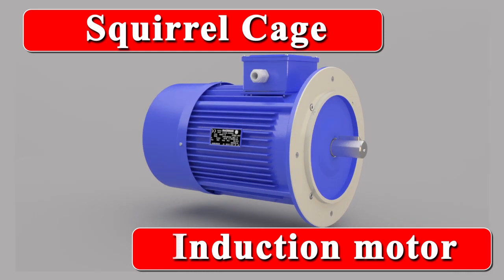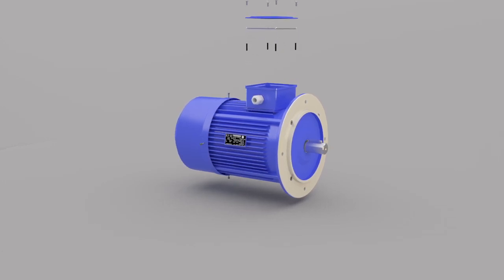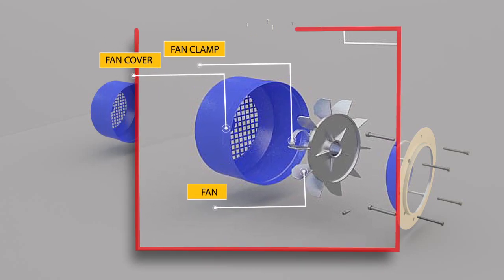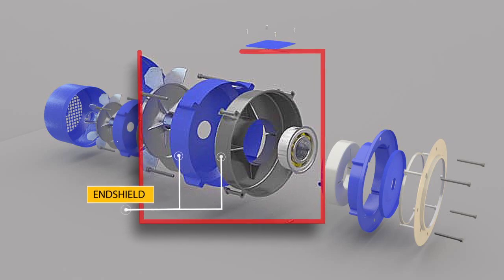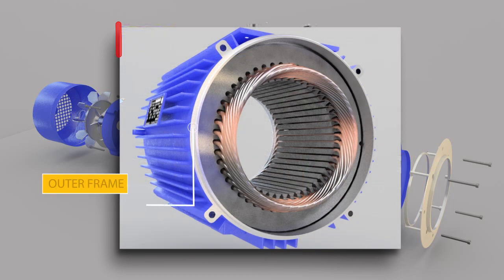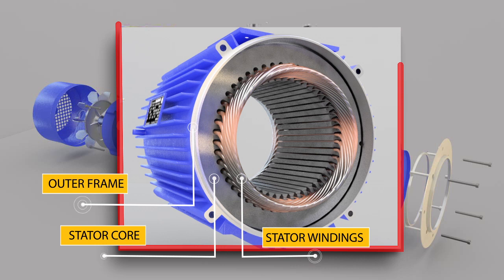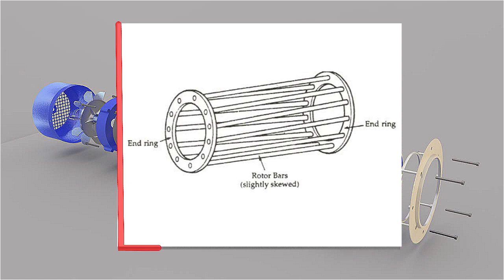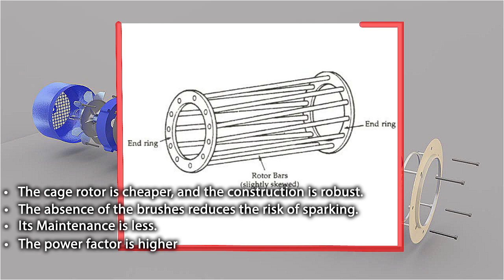Induction Motor Construction (Squirrel Cage Rotor)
Watch video If you want to learn about Induction Motor Construction (Squirrel Cage Rotor), you wil get basic knowledge about basic parts of induction motor (Fan, rotor, stator, terminal box, windings, bearing...)

DESCRIPTION:

The Induction Motor is perhaps the most common type of electric motor in the world. Induction motors are favored due to their ruggedness and simplicity. In fact, 90% of industrial motors are induction motors.

Who invented Induction motor: 00:26
Terminal box: 01:13
Fan, Fan cover, Fan clamp: 01:36
Flange: 02:00
Endshield: 02:31
Frame, Nameplate: 02:50
Outer frame, Stator core, Stator windings: 03:00
Squirrel Cage Rotor: 04:37

✔ PLAYLIST (Power Plant)

Animation: Hrvoje Čočić,
Story: Hrvoje Čočić
Category: Education
Voice over: Alexandar S.